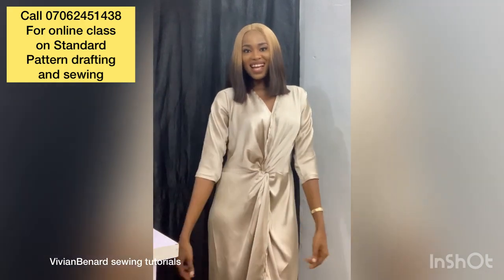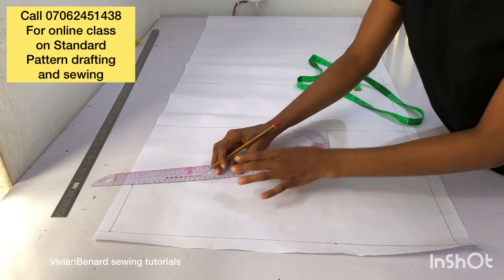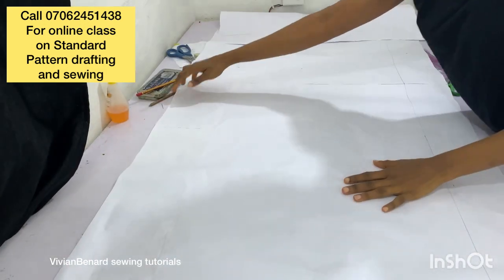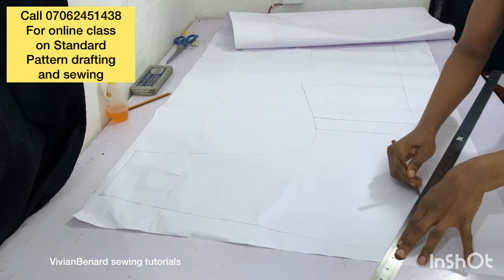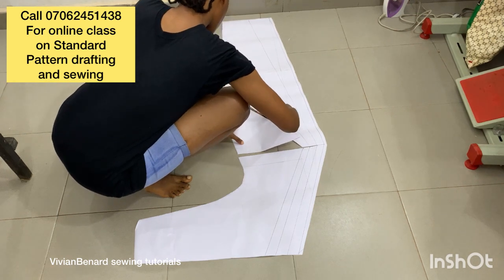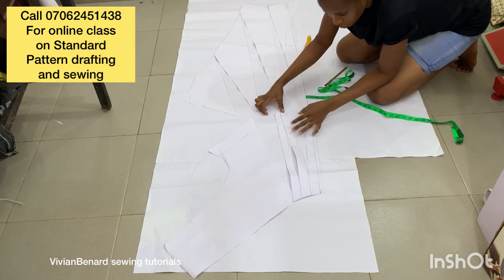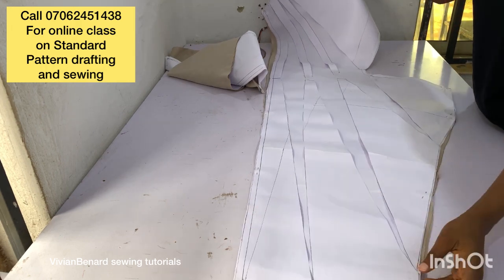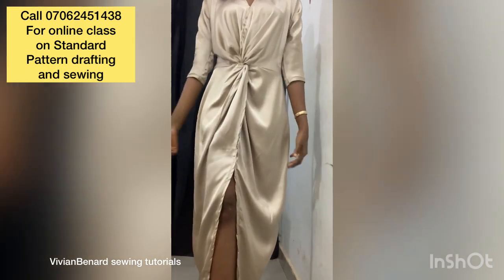How to Draft and Sew an overlapped twist dress